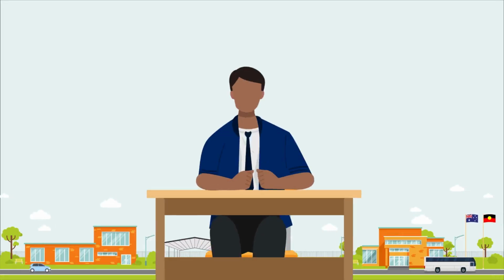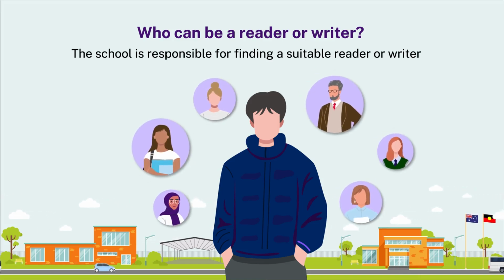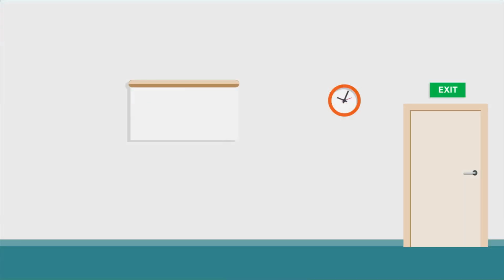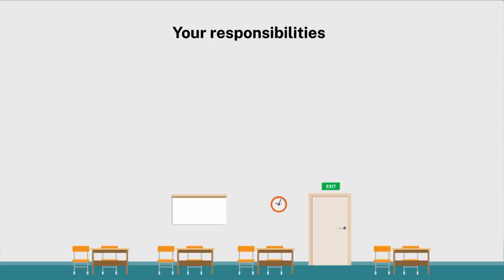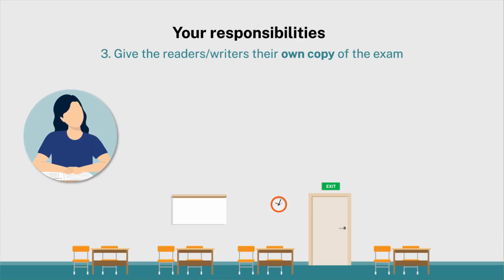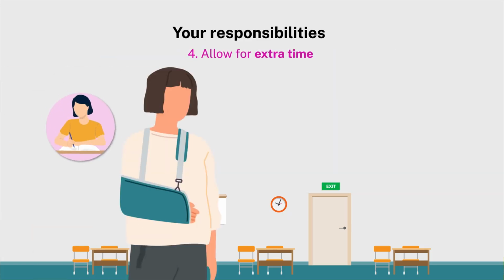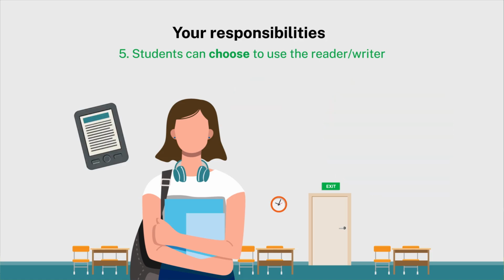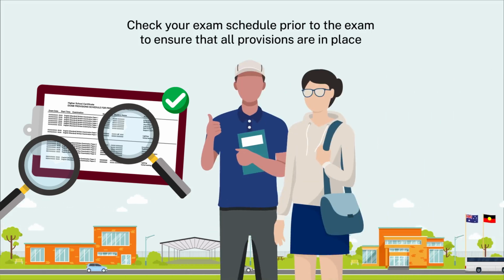NESA Presiding Offices - exam Reader and Writers